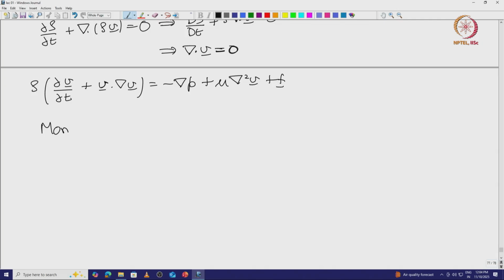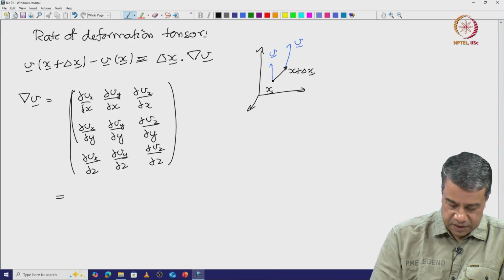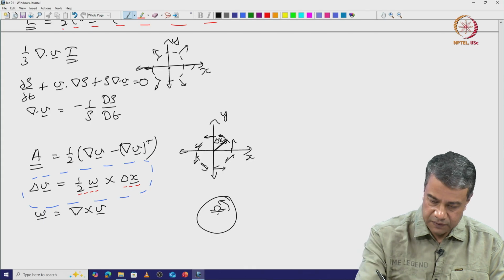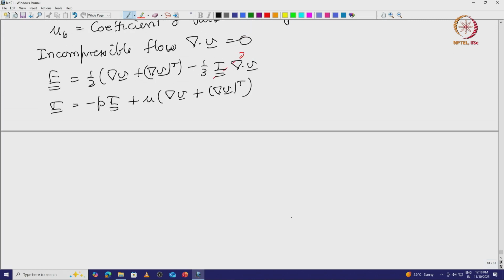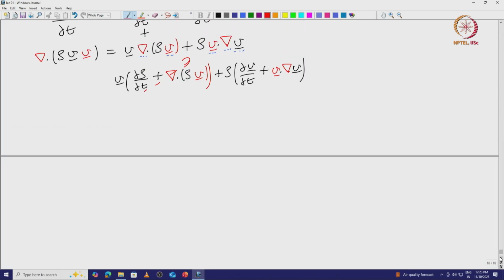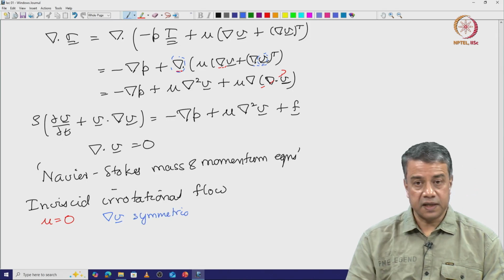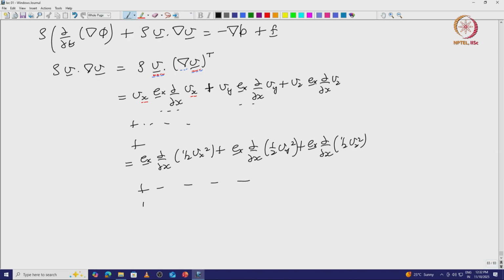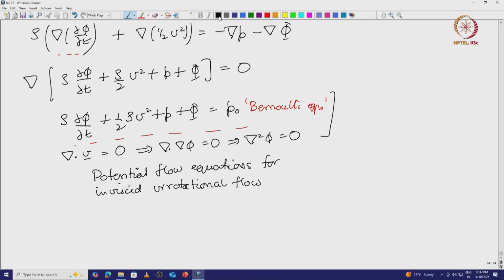Lec 14 Conservation equation. Navier-Stokes equation. Potential flow.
Navier-Stokes. Momentum equation. Potential flow. Velocity potential. Bernoulli equation.